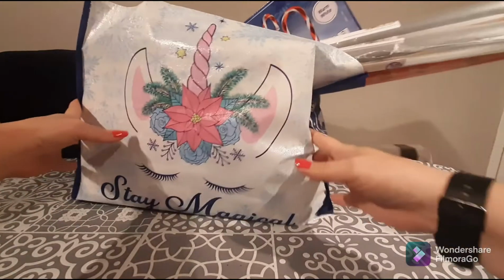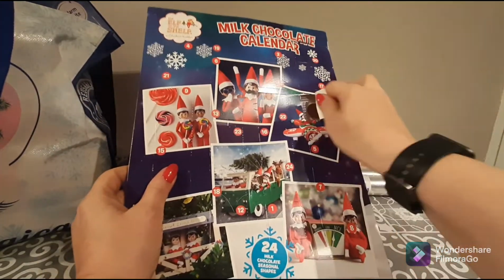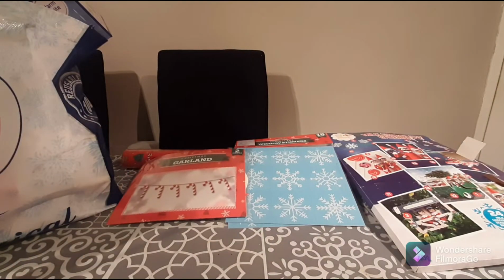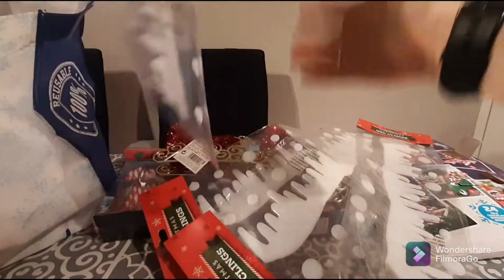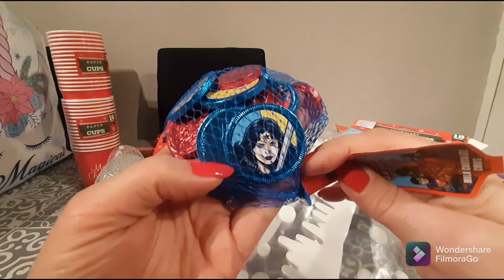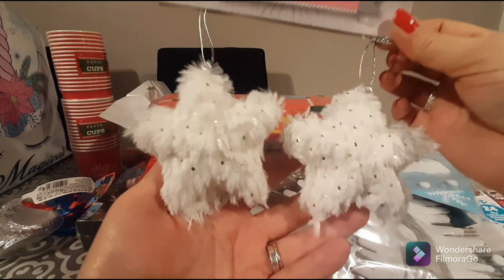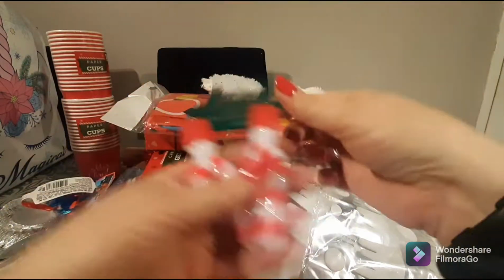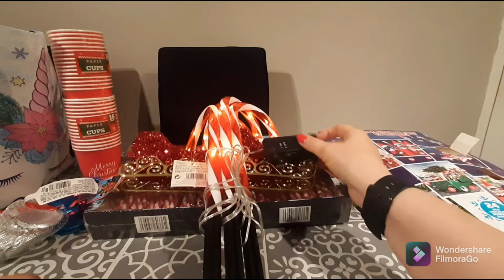Christmas at Poundland wow bargins and more